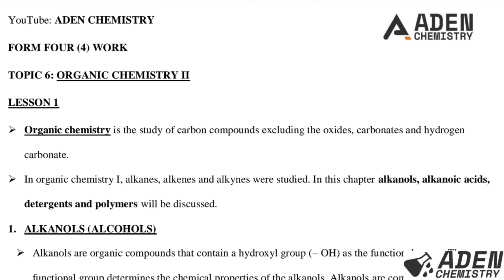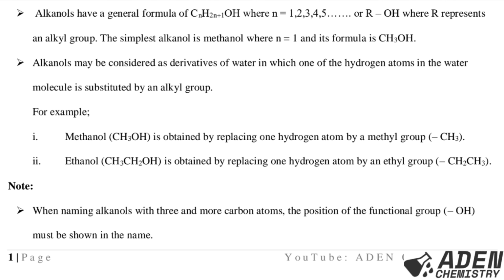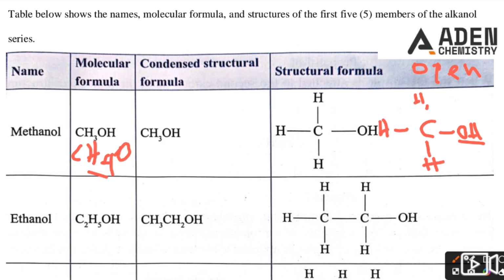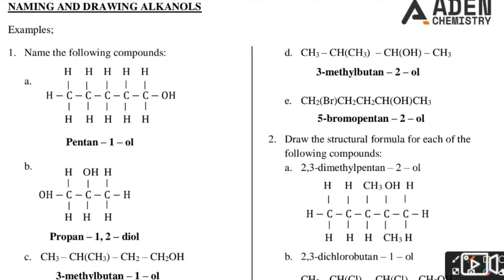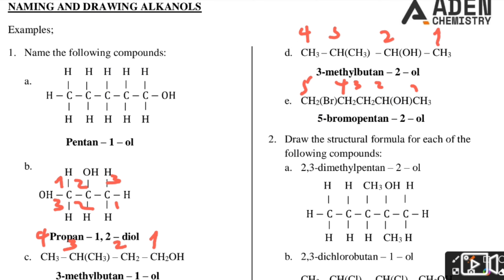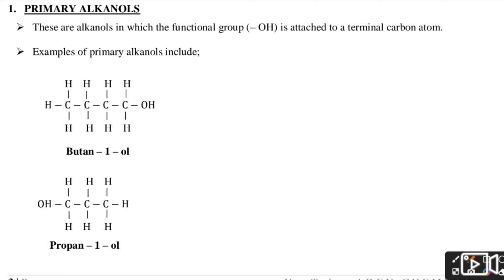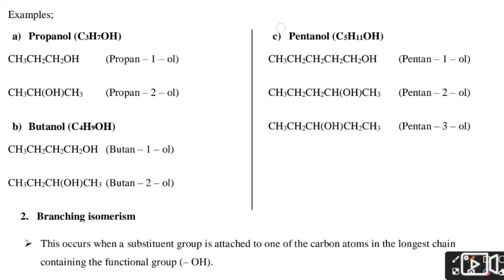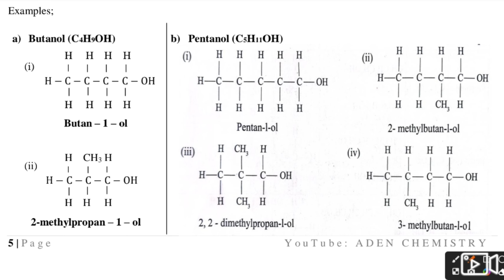FORM 4: TOPIC 6: ORGANIC CHEMISTRY II: LESSON 1 - Alkanols- PART 1 (Nomenclature and Isomerisms)